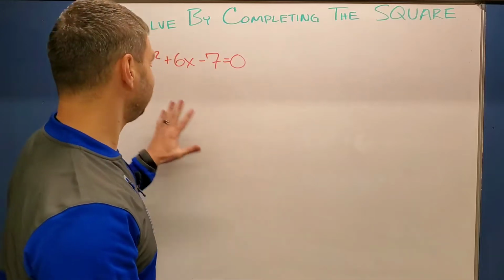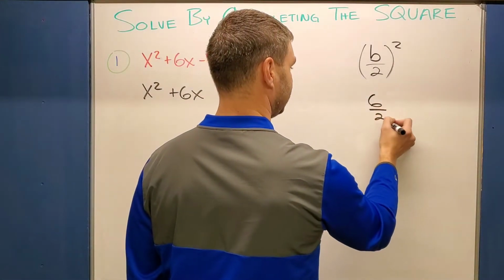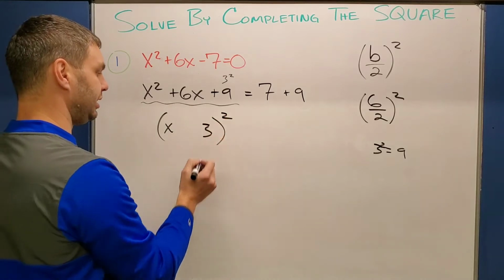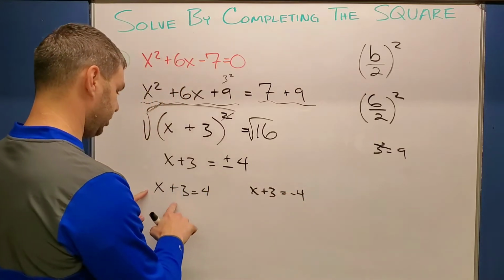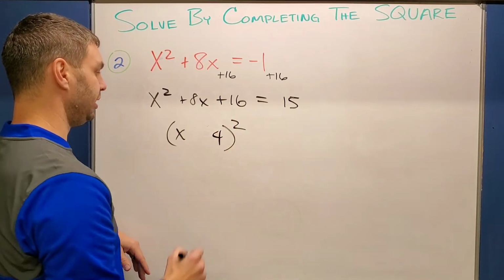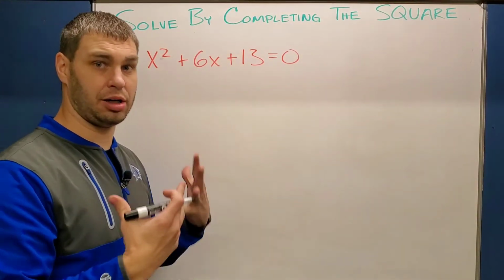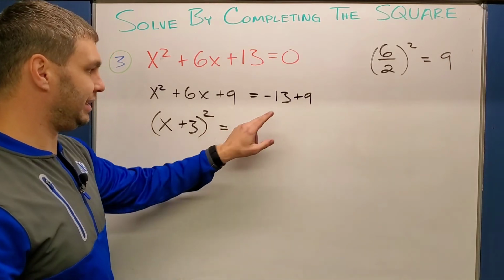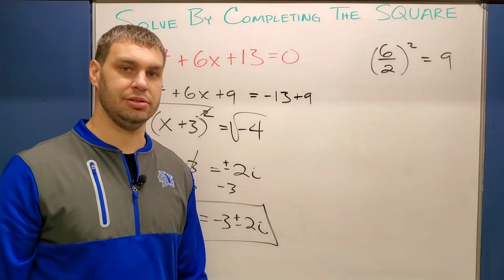Completing the Square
Solve for x by completing by the square - How to complete the square - solve by completing the square

Chapters
0:00 Solve by Completing the Square
0:15 NUMBER 1 - EASY
3:05 NUMBER 2 - MEDIUM
4:47 NUMBER 3 - HARD
6:35 Please Consider Subscribing